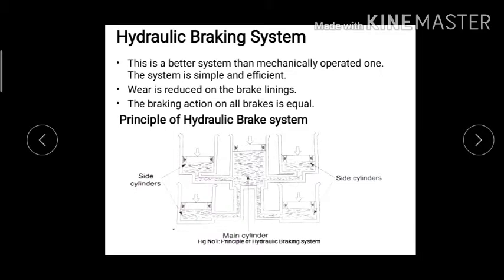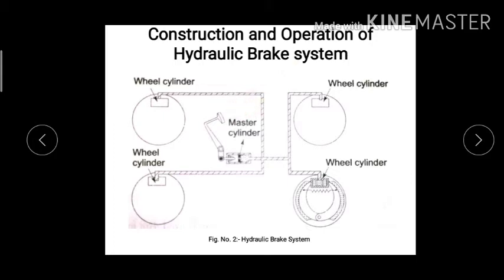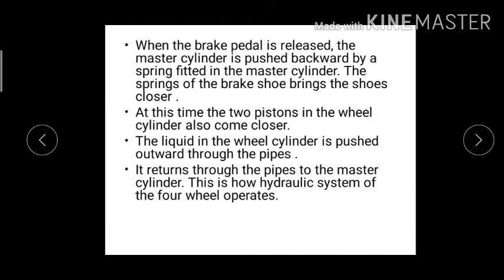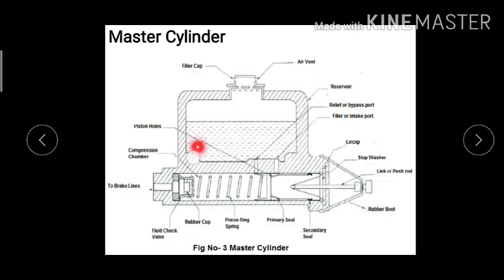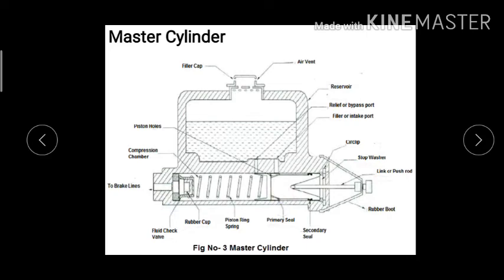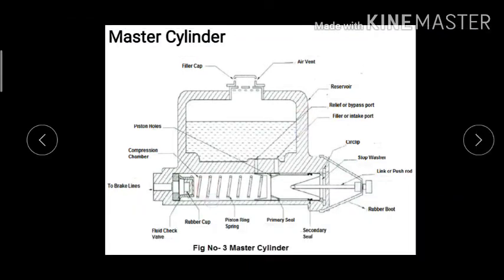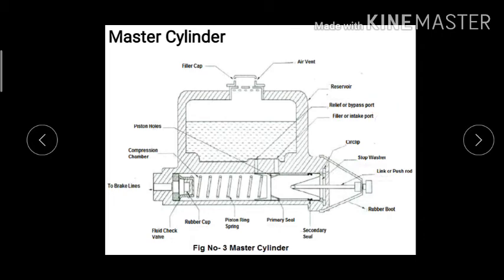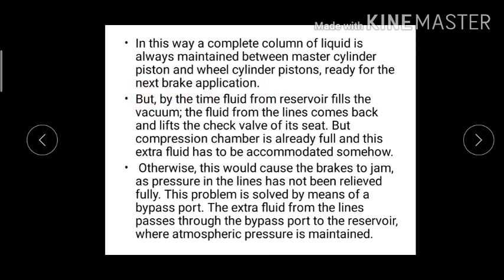JCE ME Automobile Engineering 17ME655 VI (C-Div) Module 2.12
Hydraulic Braking System
Construction and working of Hydraulic Braking System
Master Cylinder
Construction and Working of Master Cylinder